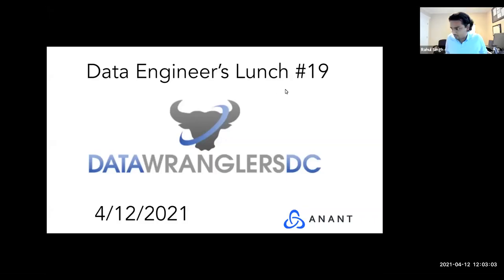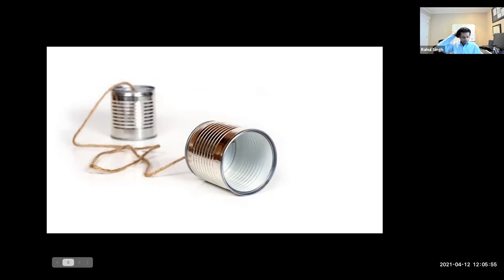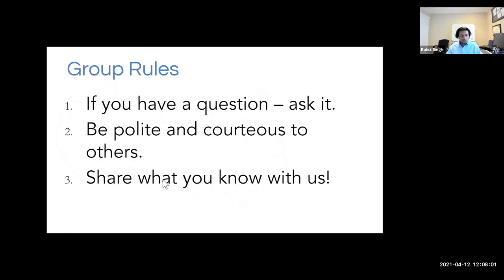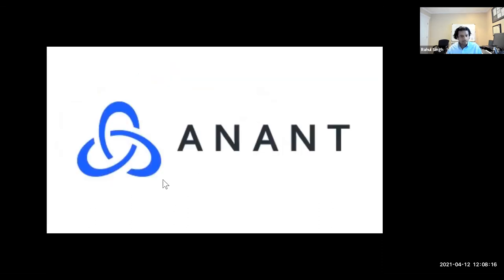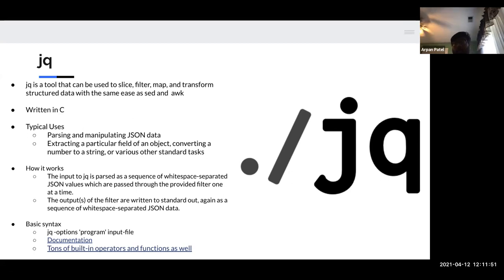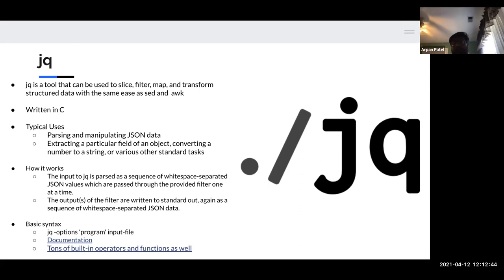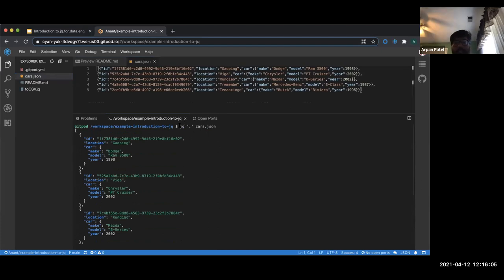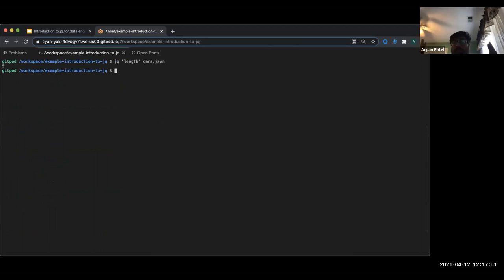Data Engineer's Lunch #19: Introduction to jq for Data Engineering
In Data Engineer's Lunch #19, we will introduce jq and how we can use it for data engineering. jq is a command-line tool like sed for JSON data and can be used to slice, filter, map, and transform structured data.